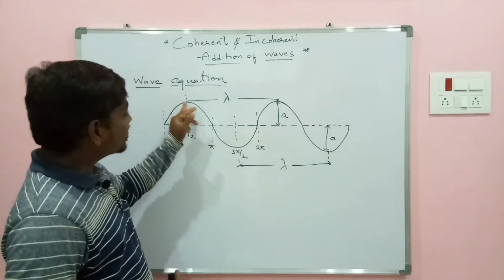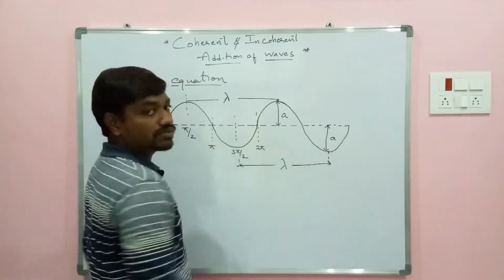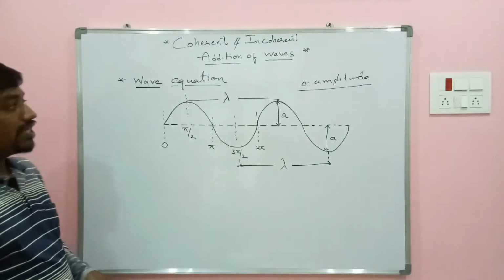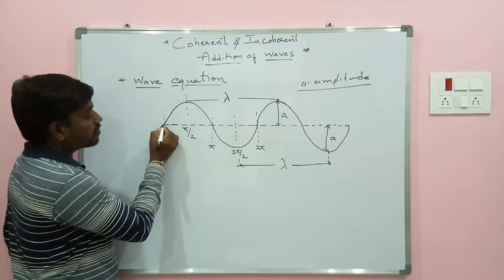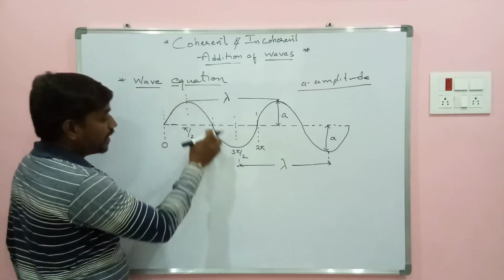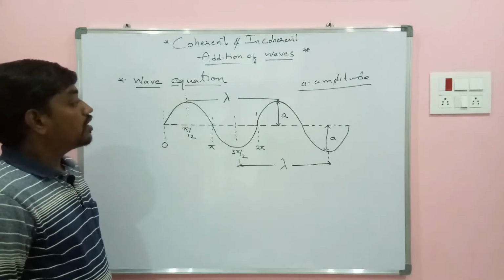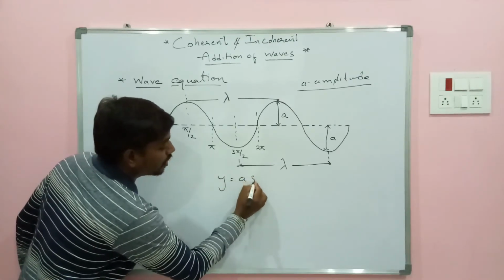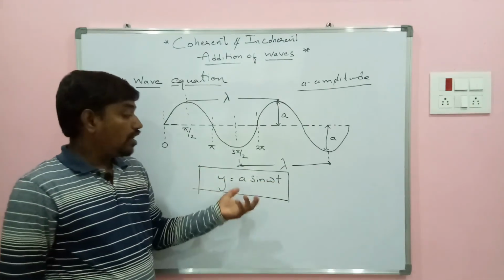Wave equation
Document from Srikanth